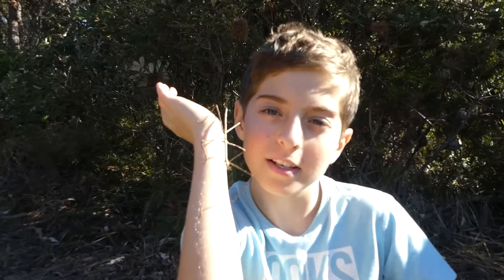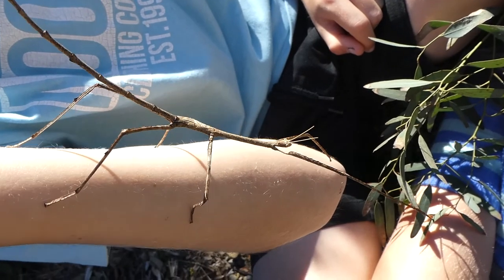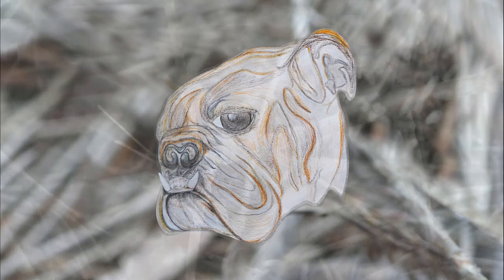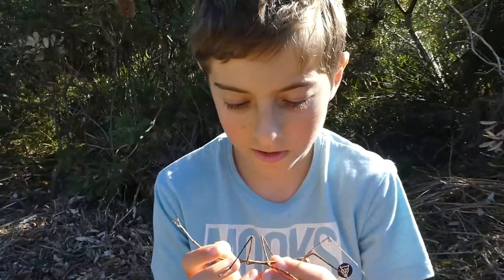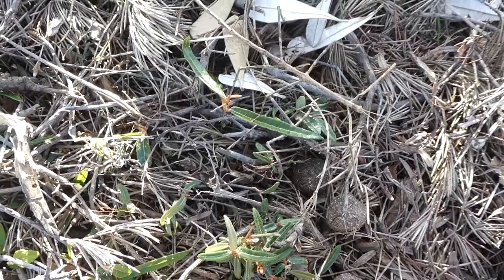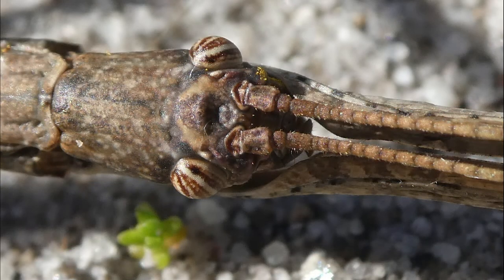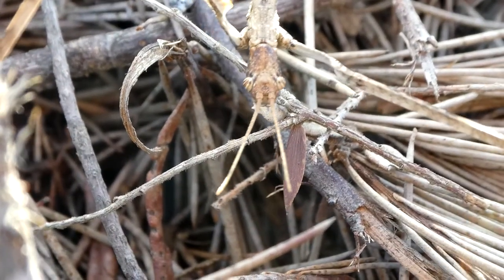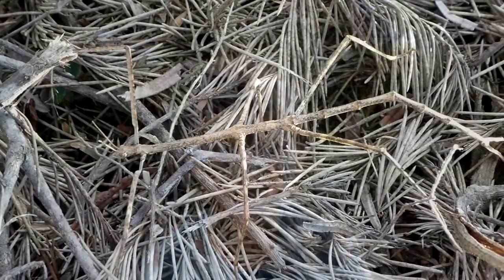AwA Margin-winged Stick Insect (Ctenomorpha marginipennis)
Take an Adventure with Ambrose to see a Margin-winged Stick Insect.  Can you see a similarity between the stick insect’s face and a British Bulldog's face?